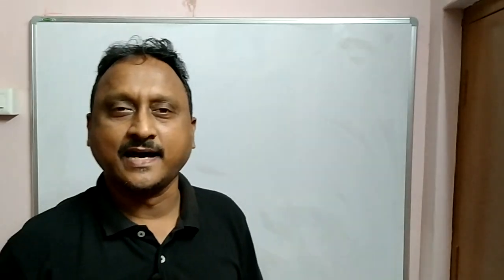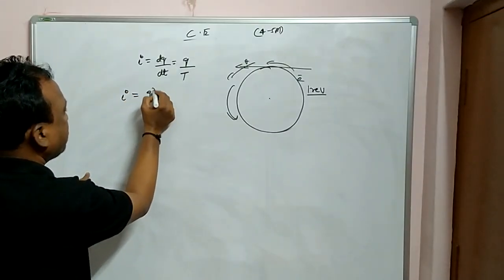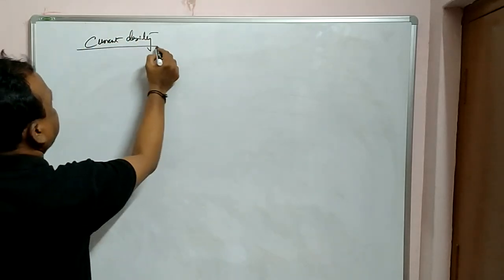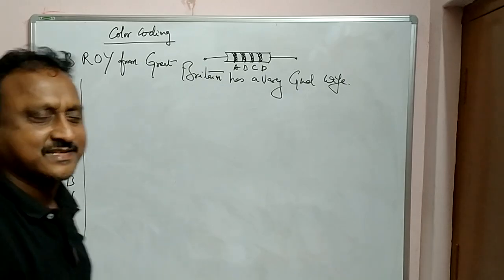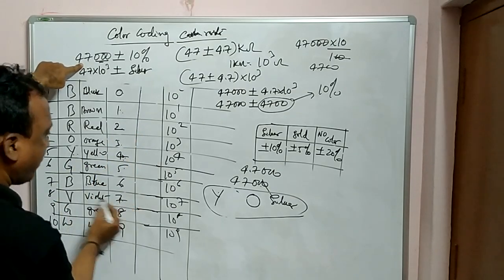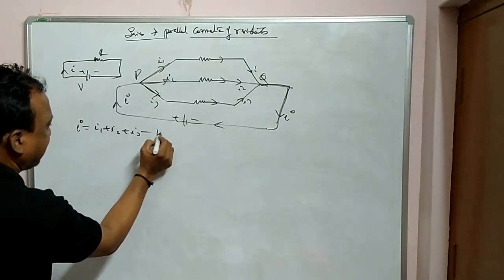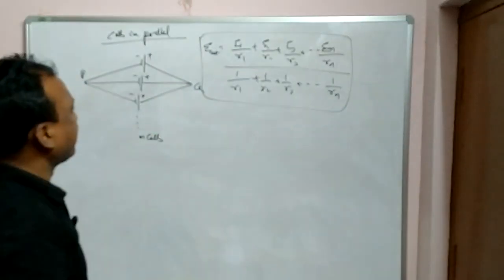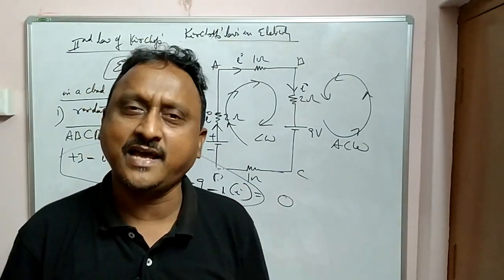CURRENT ELECTRICITY, PART-1 SR INTER PHYSICS.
full details and concept of electricity for inter students.